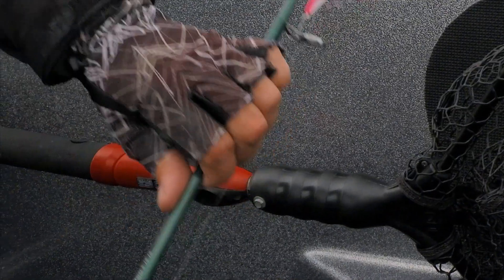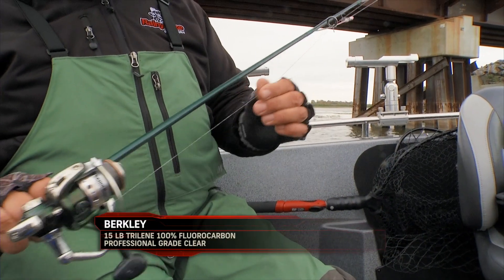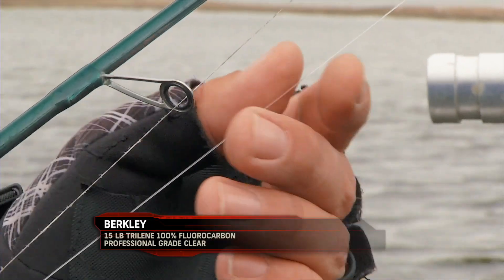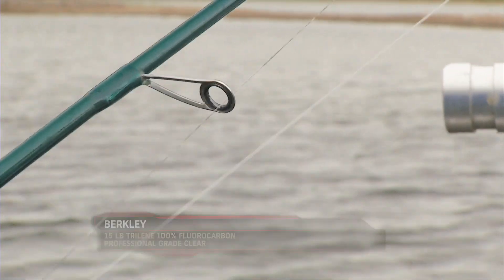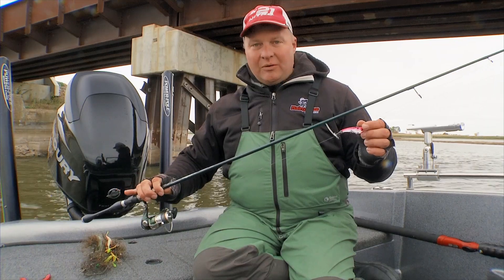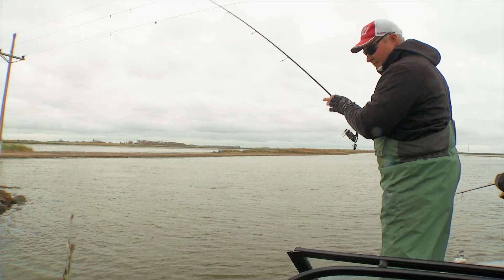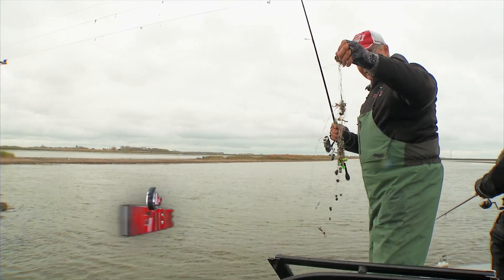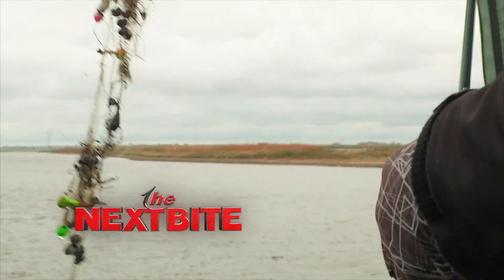Fishing Tip - Fireline and Fluorocarbon Line S12E11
Trent Eineichner shows you some tough and durable fishing line to use so your line won't look like a tangled mess.